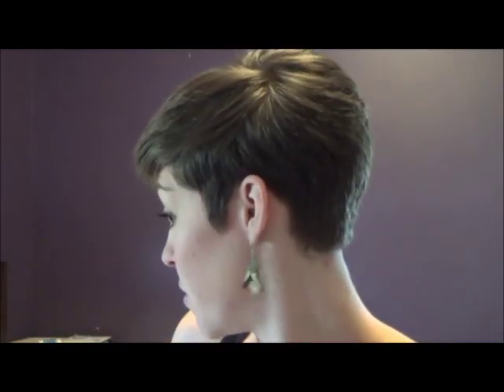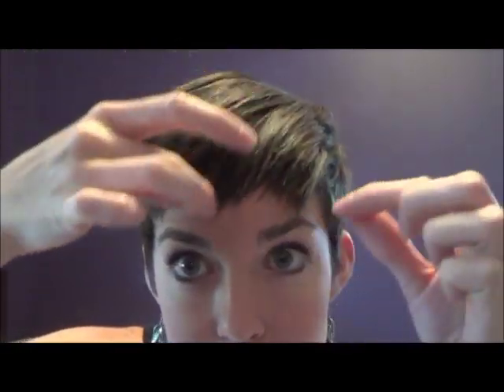Pixie Haircut I Product Guide I Styling Tutorial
What products do I use to style my pixie haircut?